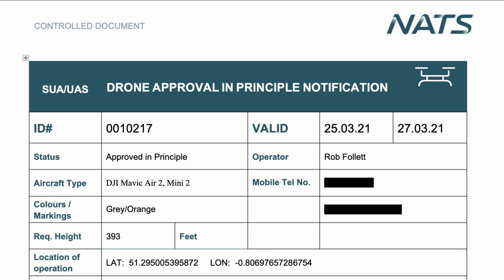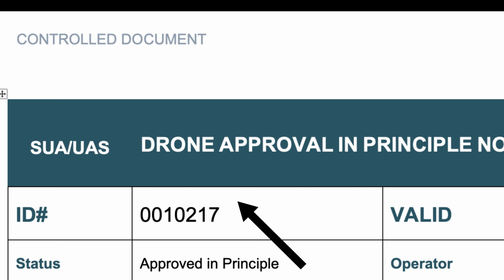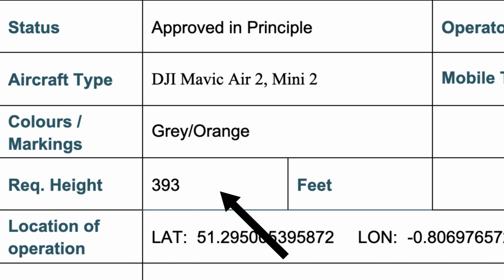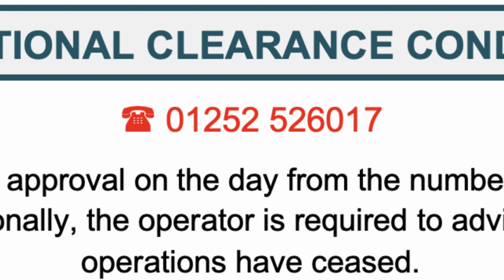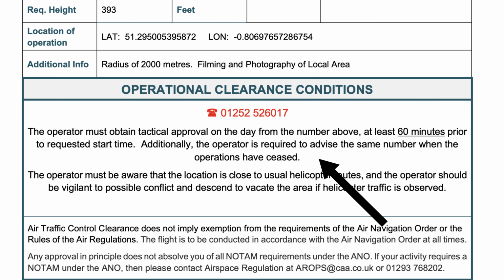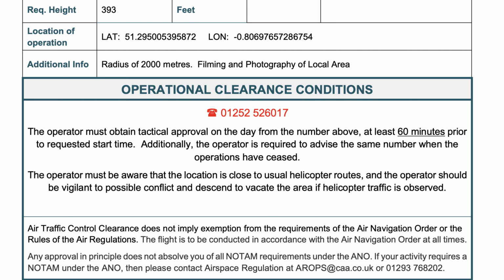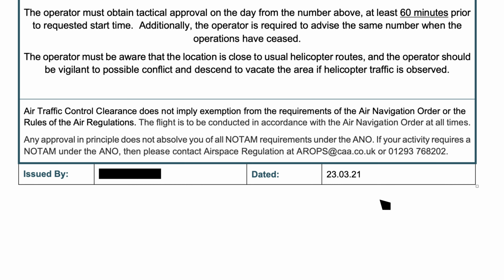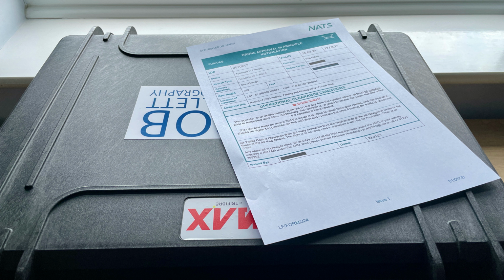HOW TO - Flying a drone in a No Fly Zone Part 2 - After receiving NATS Approval In Principle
A follow up to the first video (below)

This video looks at what to do once you have received your NATS Approval In Principle to fly a drone in a No Fly Zone, following requesting a Non Standard Flight.